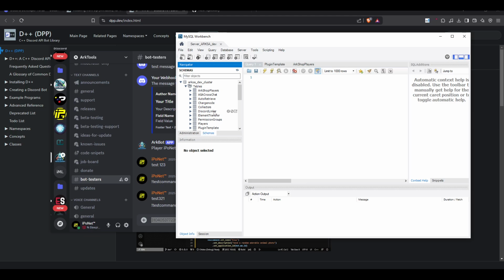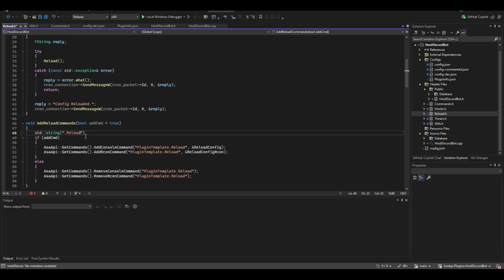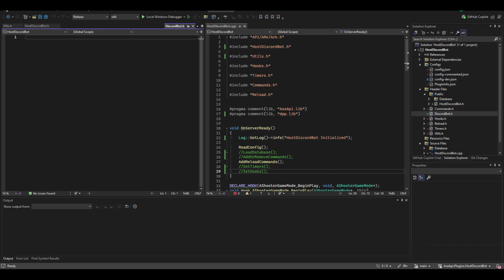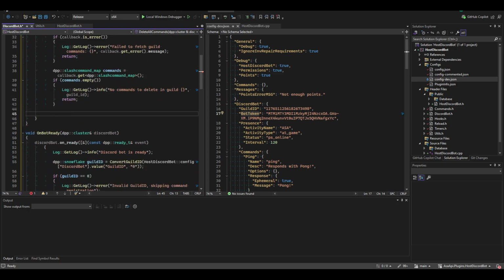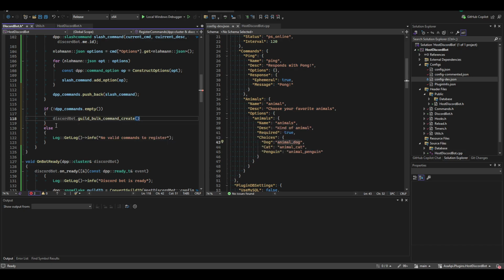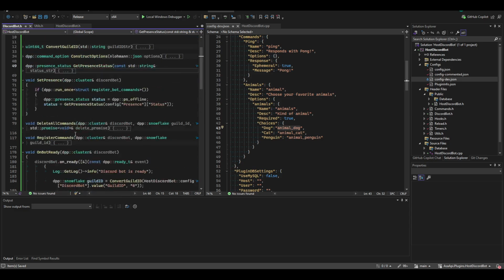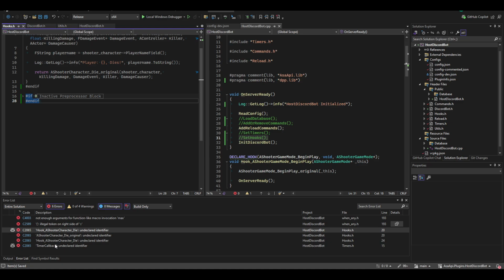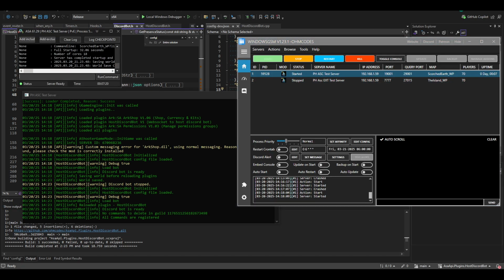ARK:SA API Plugin: Hosting Discord Bot using D++ library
This video will teach you how to create a plugin that can host a Discord Bot API
- Setup library and project files
- Create discord slash command